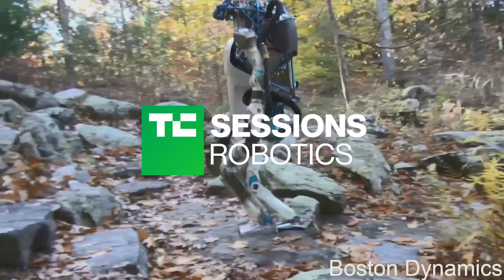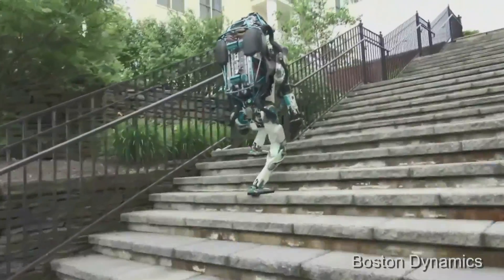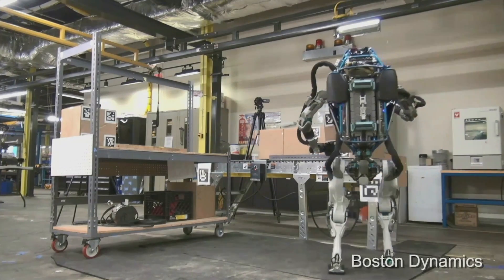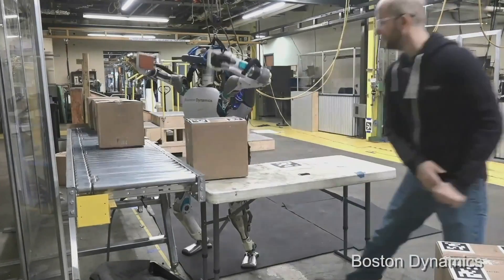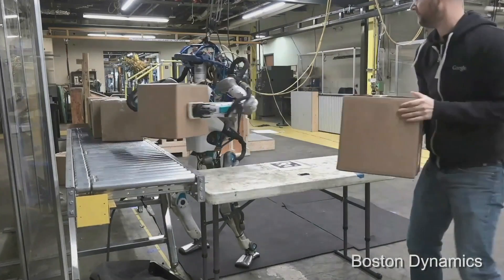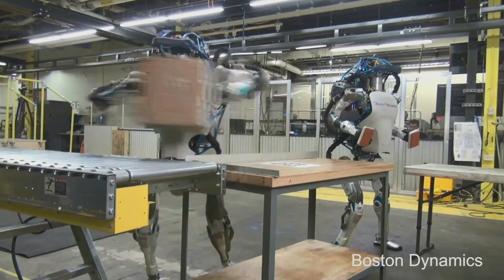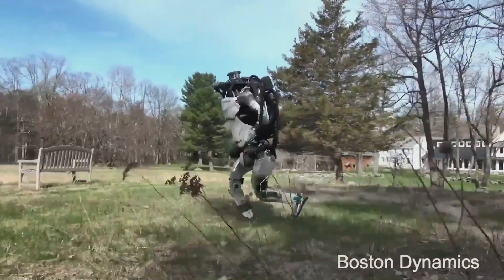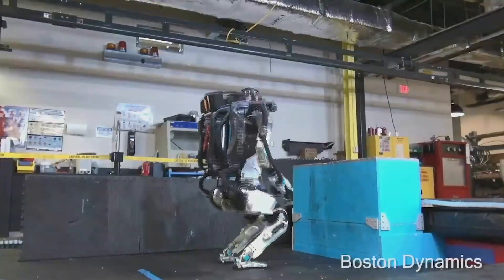Exclusive footage of Boston Dynamics' Atlas robot | TC Sessions: Robotics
Boston Dynamics’ Marc Raibert shows off exclusive footage of the Atlas robot. It runs, can move boxes, and much much more.